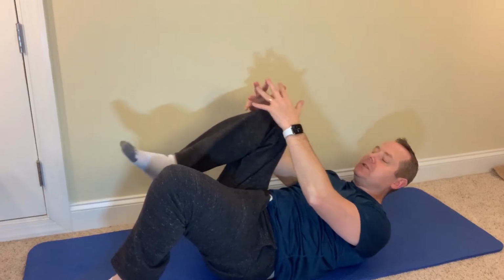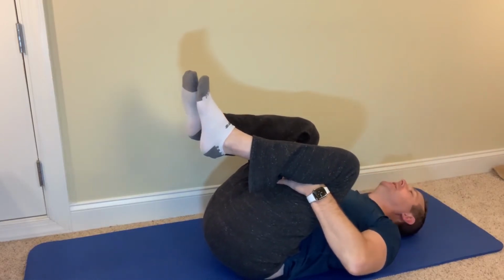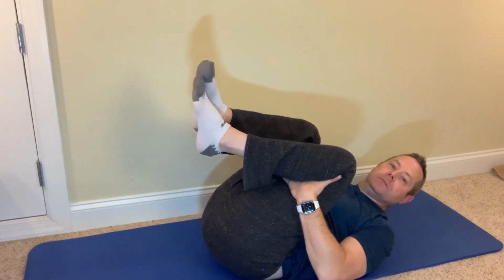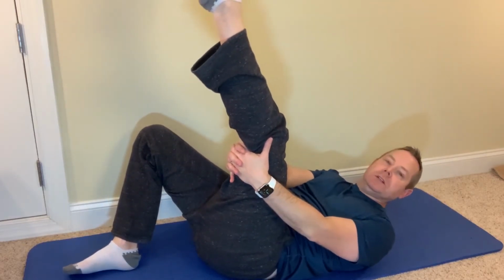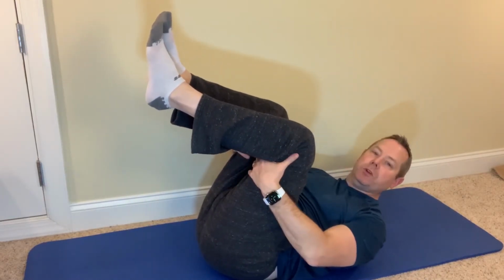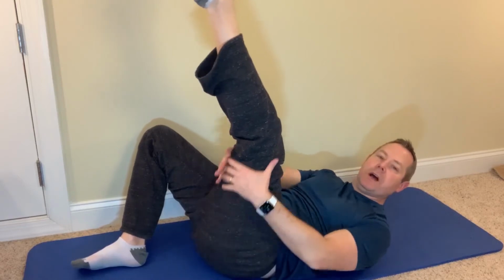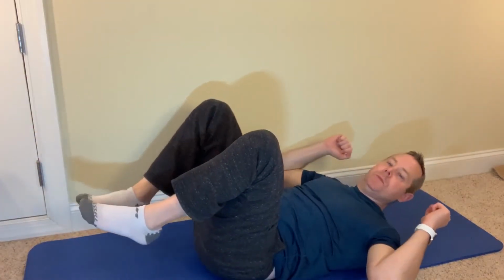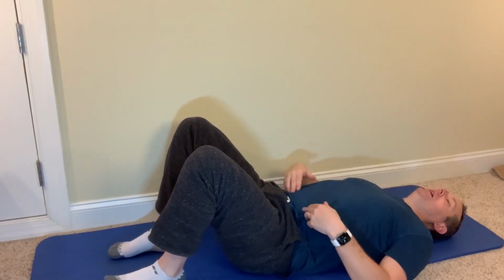spinal stenosis physical therapy protocol